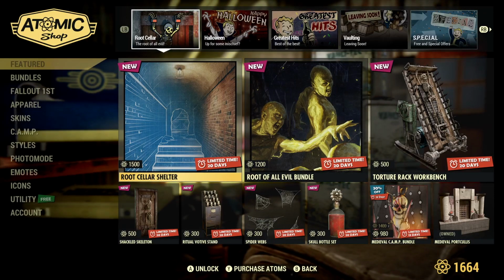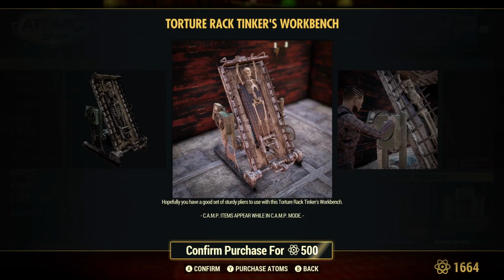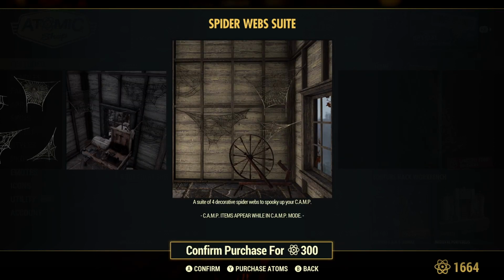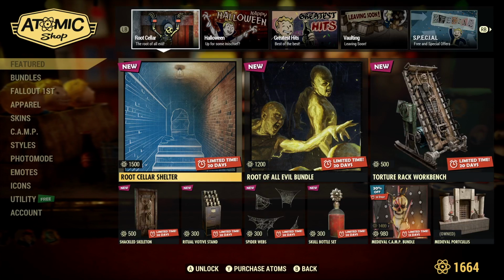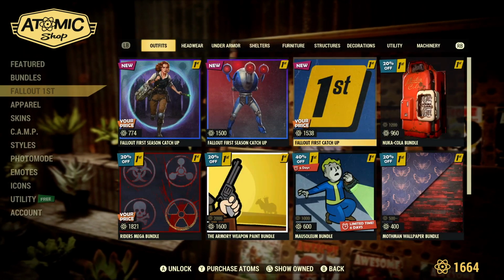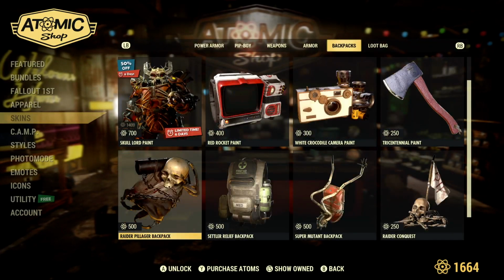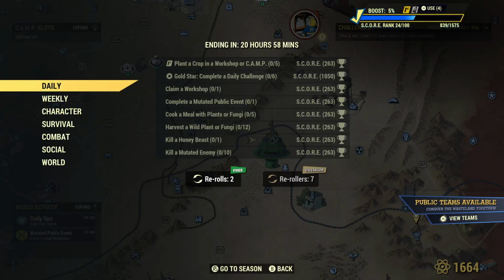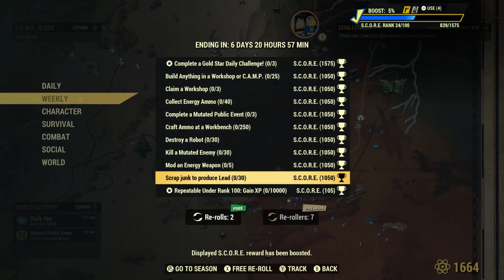SPOOKY SEASON ARRIVES! - Fallout 76 Weekly Update (Oct. 10 - Oct. 17, 2023)